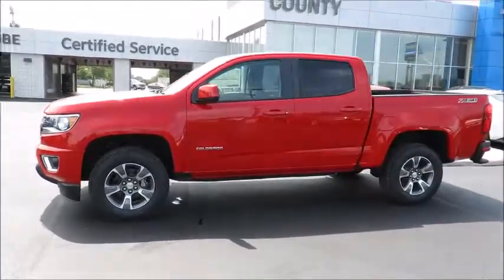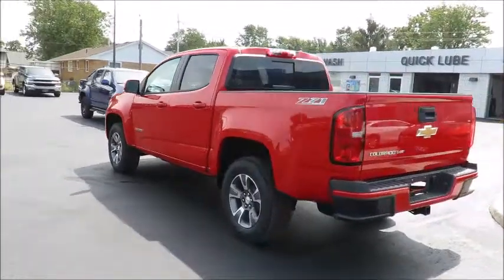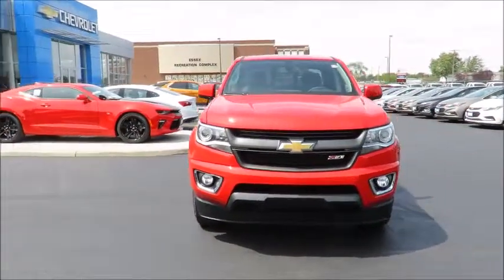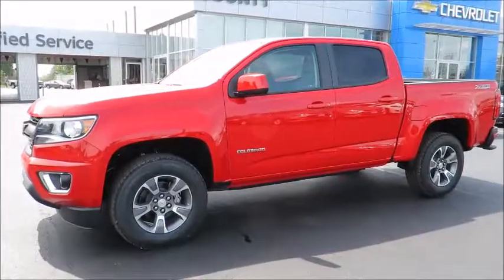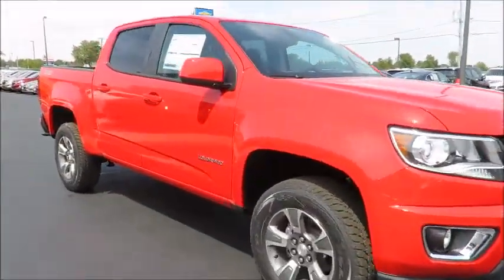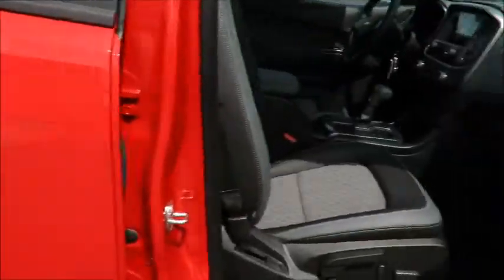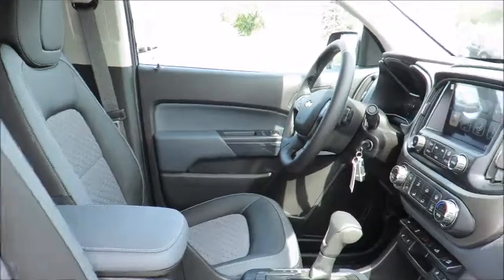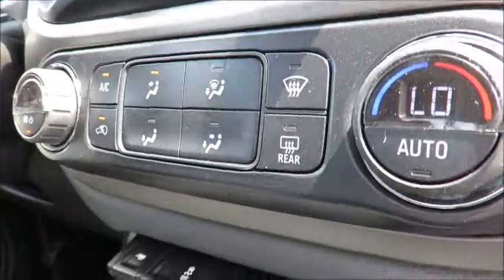2017 Colorado Z71 4WD Crew Cab Red Hot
2017 Colorado Z71 4WD Crew Cab at County Chevrolet Essex